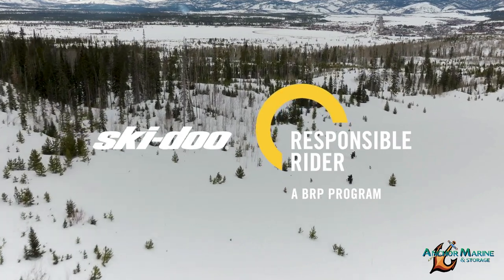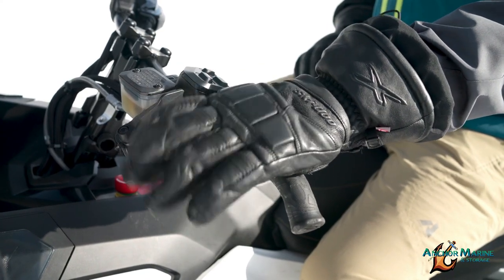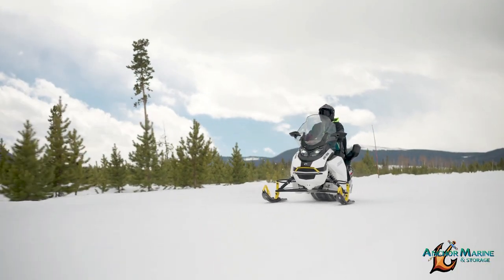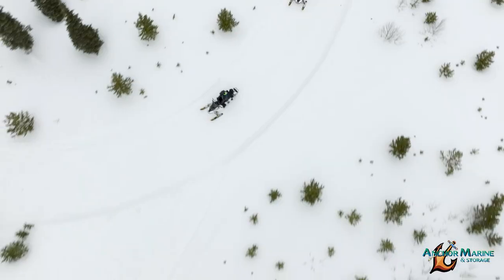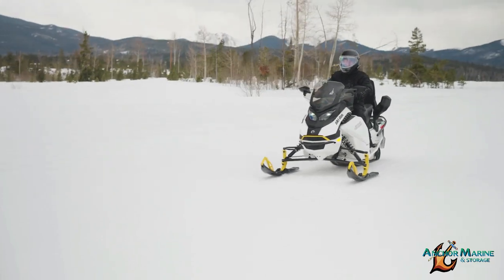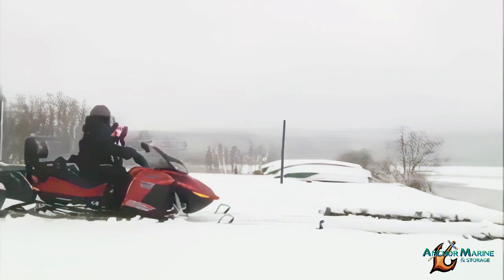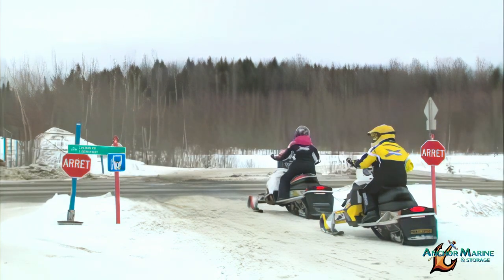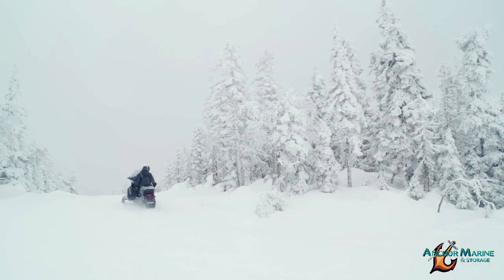AM Snowmobile Safety Video 2023-2024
Check out the snowmobile safety video for Anchor Marine by BRP Unchartered Society to further enhance your experience and adventure.